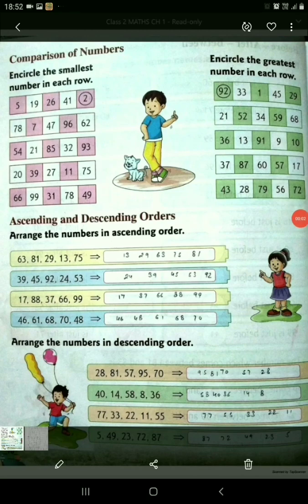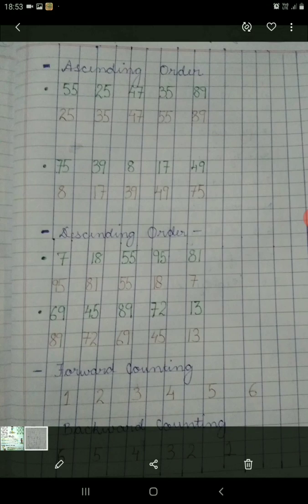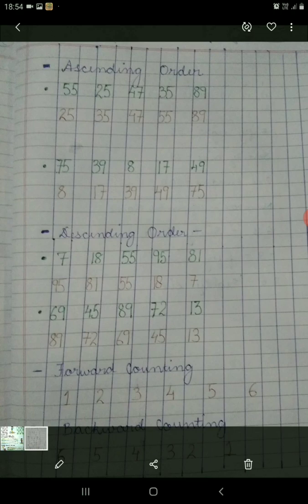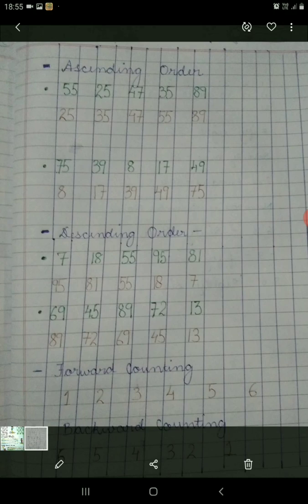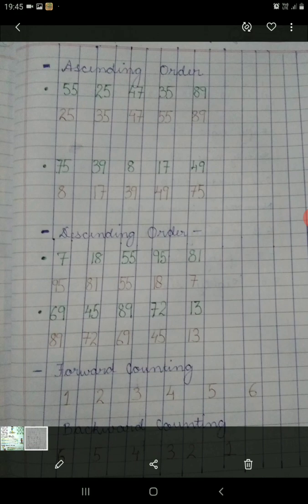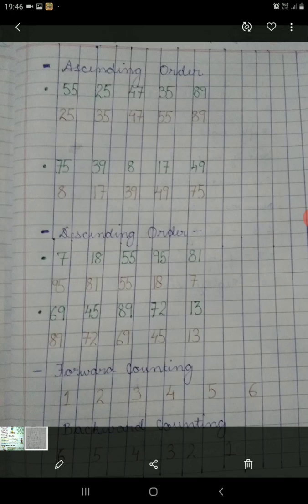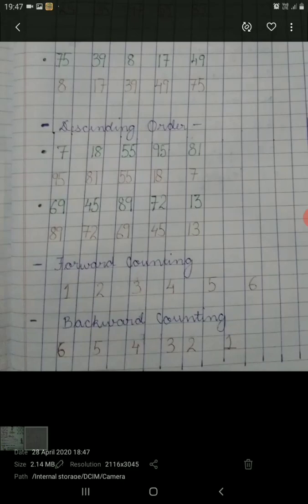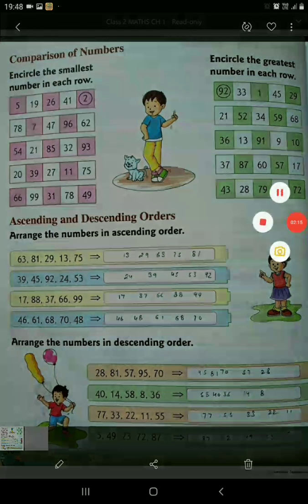Class 2 Mathematics Chapter 1- Ascending and Descending Order Part-6